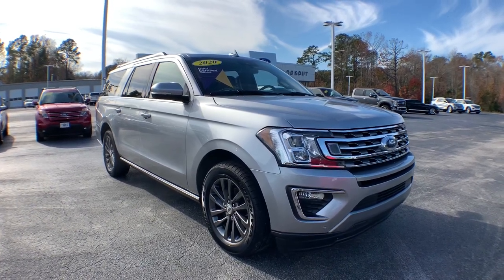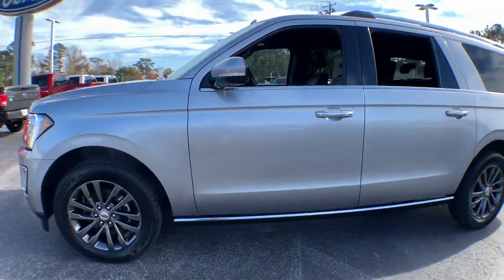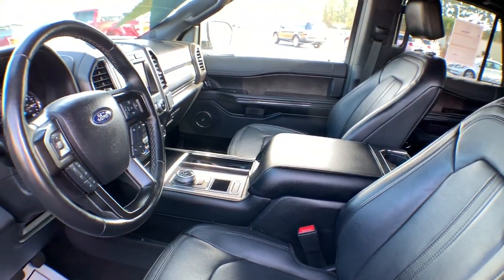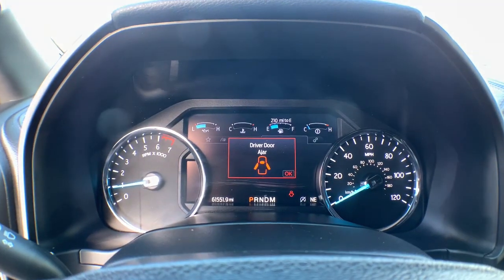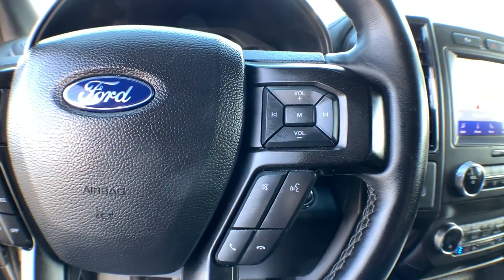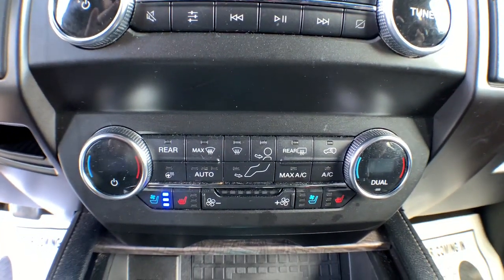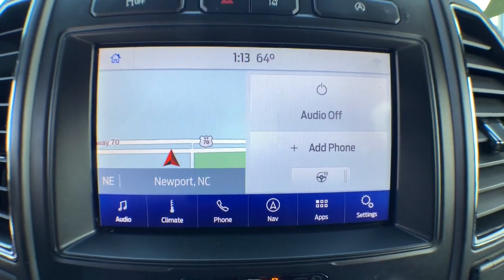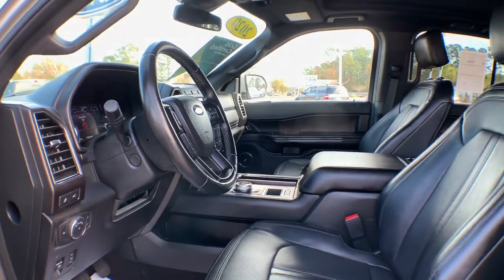2020 Ford Expedition Max Haveloc, Emerald Isle, Beaufort, Newport, Morehead City, NC P5288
Iconic Silver Metallic Used 2020 Ford Expedition Max available in Morehead City, North Carolina at Lookout Ford. Servicing the Haveloc, Emerald Isle, Beaufort, Newport, NC area.
2020 Ford Expedition Max Limited - Stock#: P5288 - VIN#: 1FMJK1KT3LEA40118

Lookout ford
5557 US-70

2020 Ford Expedition Max Limited Iconic Silver Metallic EcoBoost 3.5L V6 GTDi DOHC 24V Twin Turbocharged RWD 10-Speed AutomaticbrbrRear View Camera, Hands Free Blue Tooth, *Test Drive at Home*, *Video Walk Around*, Apple Carplay / Android Auto, Alloy wheels, Equipment Group 300A, Navigation System, Wheels: 20 Premium Dark Tarnished Painted.brbrCARFAX One-Owner. Clean CARFAX.brbrFord Gold Certified Details:brbr  * Vehicle Historybr  * Roadside Assistancebr  * Warranty Deductible: $100br  * Limited Warranty: 12 Month/12,000 Mile (whichever comes first) after new car warranty expires or from certified purchase datebr  * and 22,000 FordPass Rewards Points to use toward first two maintenance visitsbr  * 172 Point Inspectionbr  * Transferable Warrantybr  * Powertrain Limited Warranty: 84 Month/100,000 Mile (whichever comes first) from original in-service date